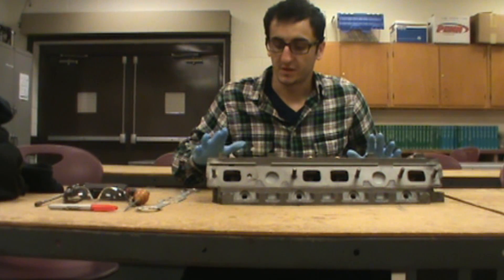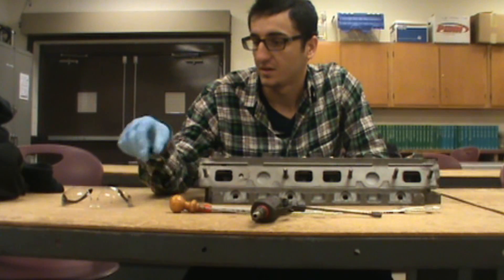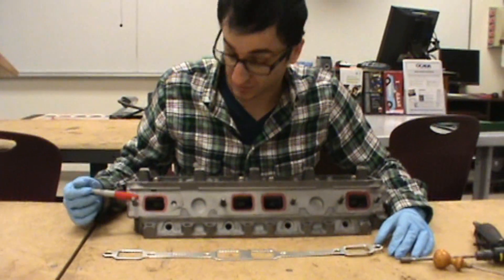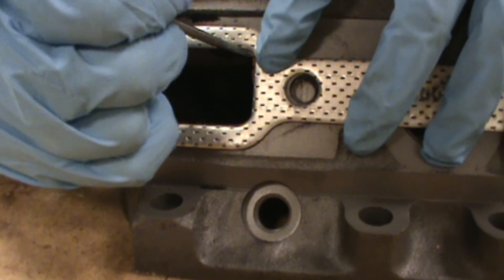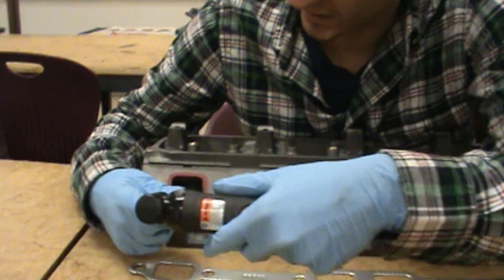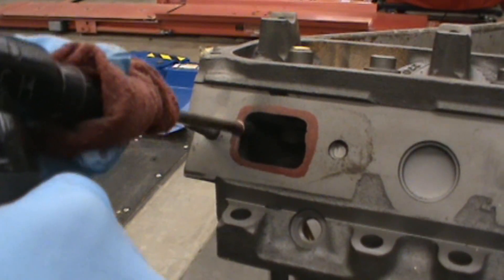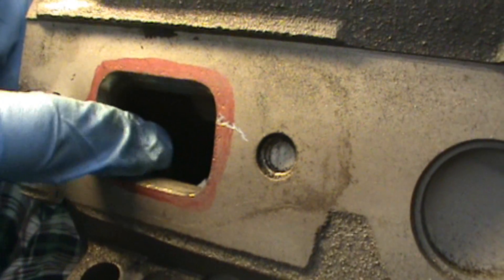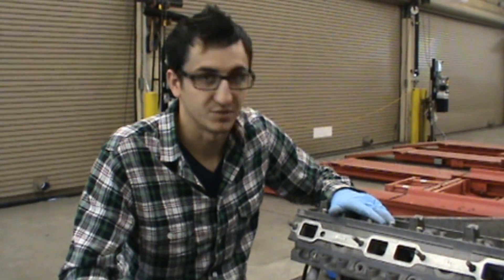Cylinder Head Porting and Port Matching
Machinist Scribe
Ingersoll Rand Die Grinder
Ingersoll Rand Die Grinder (Right Angle Version)
Carbide Bit Set
Machinist Paint Pens

Pittsburgh Pro 1/2'' Flex head Ratchet
Pittsburgh Pro 3/8'' Flex head Ratchet
Pittsburgh Pro 1/4'' Flex head Ratchet
Gear Wrench Dead Blow Hammer
Permatex Anti-Seize Lubricant
Scotts Mechanics Shop Towels
Tekton 1/2" Deep Well Impact Socket Set
Ingersoll Rand Impact Socket Set (FULL SET)
Automotive Nitrile Gloves (9Mil Preferred)
Ares Magnet Tray

Tools I have ready for EVERY JOB: (MUST HAVE):
Ingersoll Rand W7152 Electric Impact Driver
Milwaukee M12 Fuel Stubby 3/8'' Electric Impact Driver
Milwaukee M12 Fuel 3/8" Electric Impact Ratchet
Milwaukee Ratchet Protective Boot
Milwaukee Stubby Impact Protective Boot
Ingersoll Rand W7152 Protective Top Boot
Honorable Mentions:
GearWrench 1/2" Torque Wrench (30-250ft-lbs)
Gear Wrench 1/2'' Breaker Bar
Tekton 1/2" Torque Wrench (10-150ft-lbs)
Ratcheting Flex Head Wrench Set
3 Inch C-Clamps
Caliper Hanging Tool (2 Pack)
Gear Wrench Punch Set
4 Piston Caliper Press Tool
Knipex Needle Nose Pliers
Permatex Disk Brake Lubricant
CRC Brake Parts Cleaner
Ares Lug Nut Socket Set

This video is made with the Do-It-Yourselfer in mind, the guy/girl who wants to work on their vehicles at home.  I am a California licensed and certified automotive technician, and these are some of the methods I use to install and remove various parts at home, including diagnostic testing to find these problematic areas.